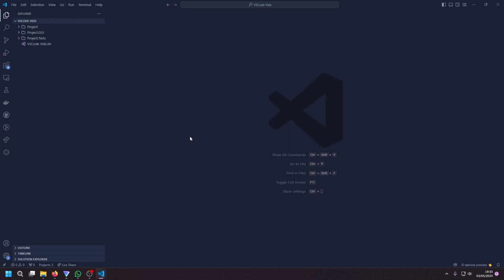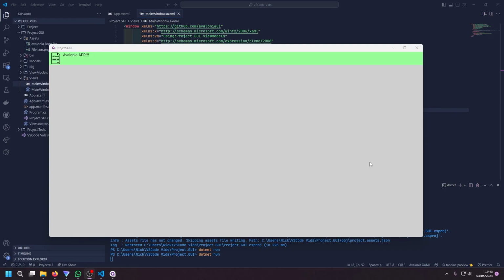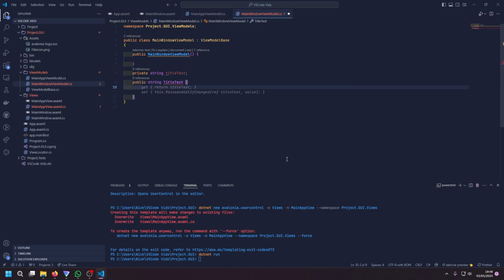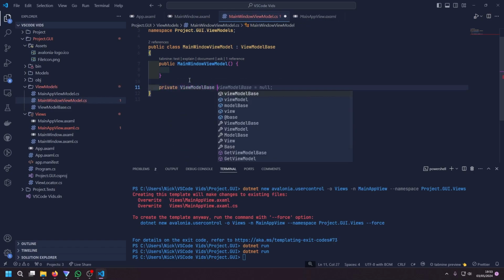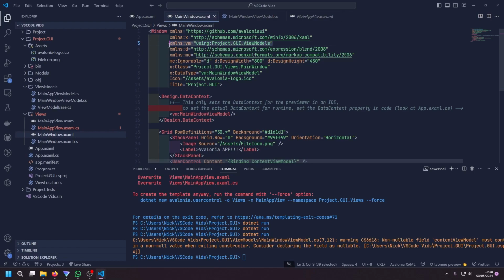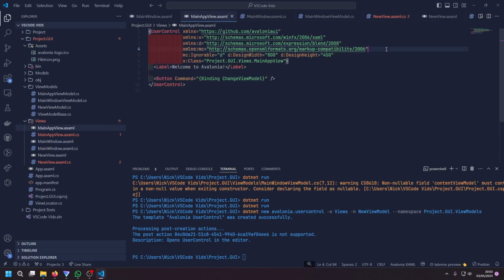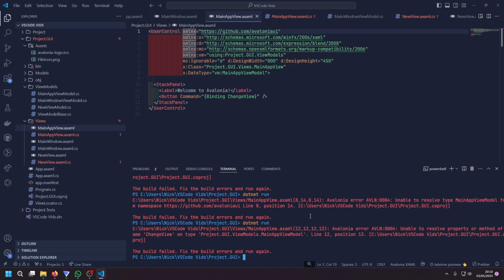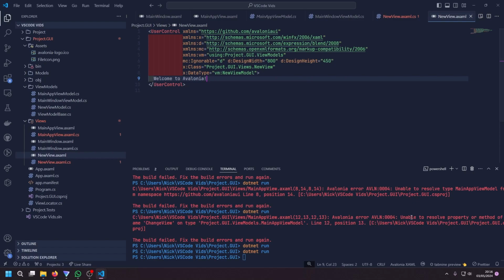SDU AOOP - Intro To Avalonia, Binding, and Switching Views